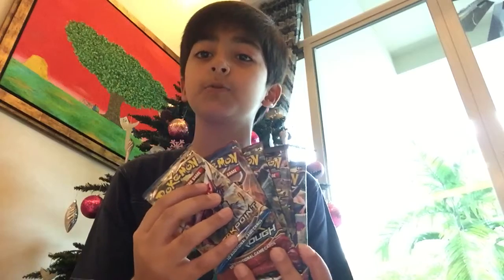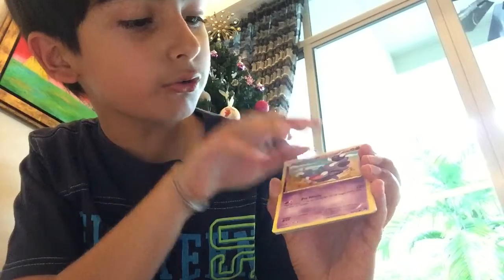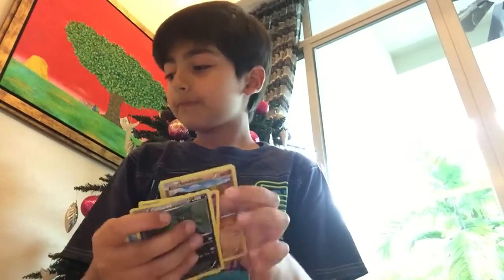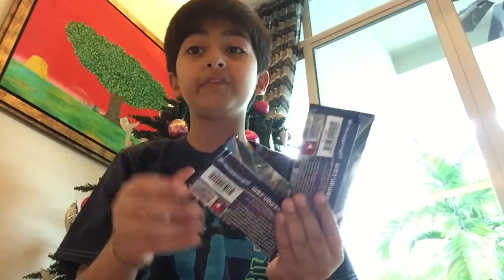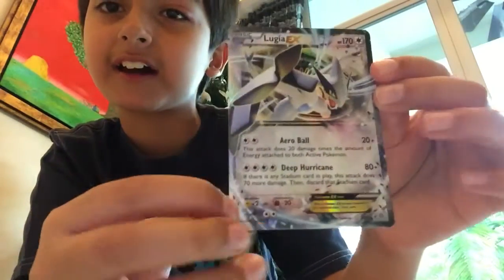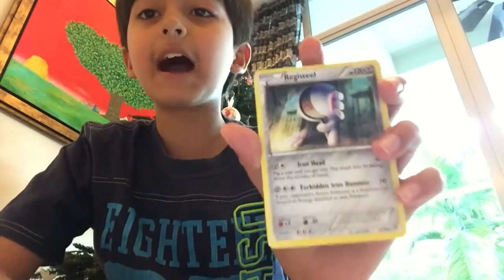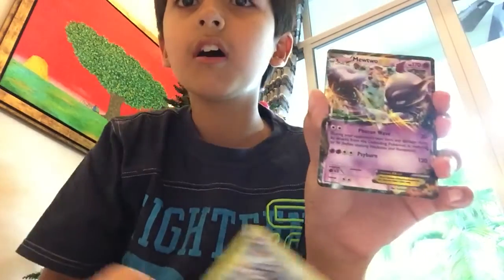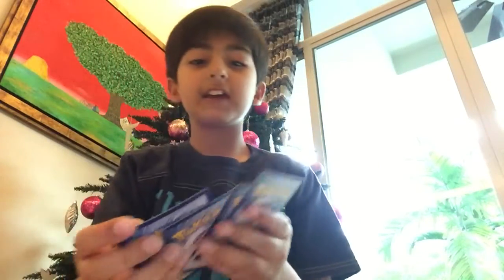Pokemon Booster Packs/ Pokemon Trading Card Game